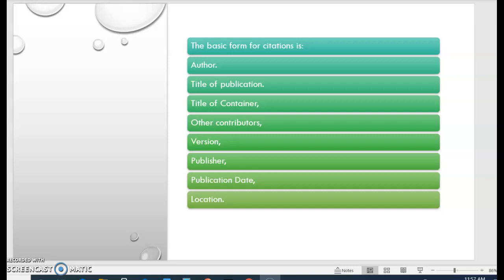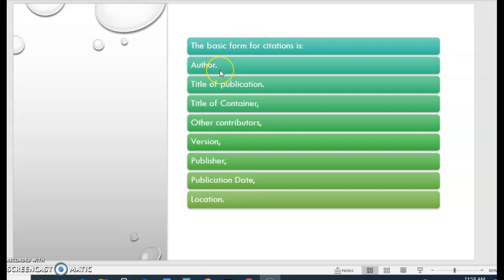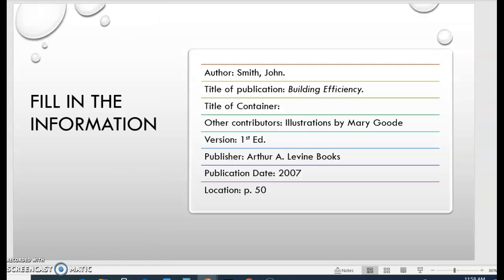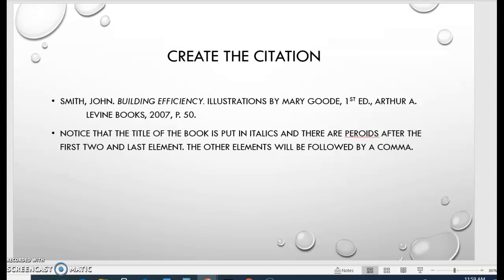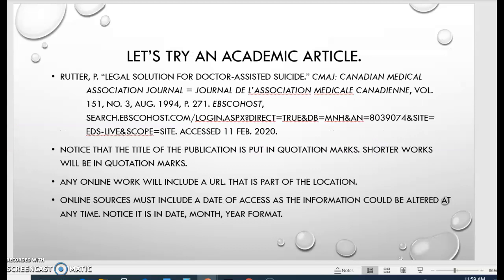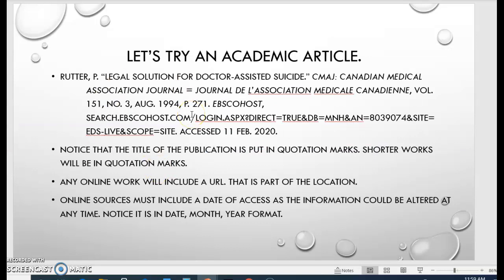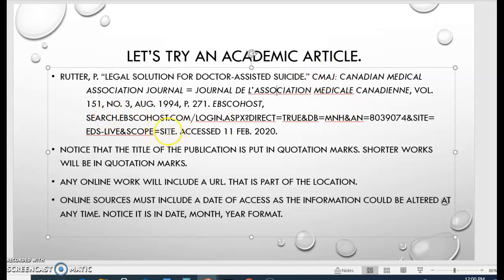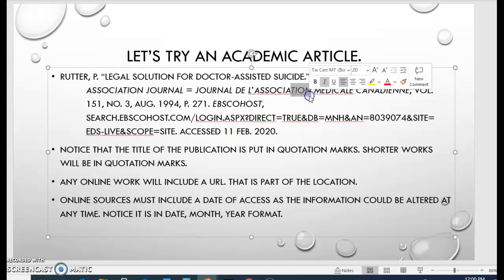Week 10 Reflection